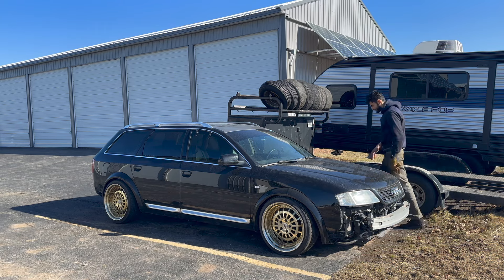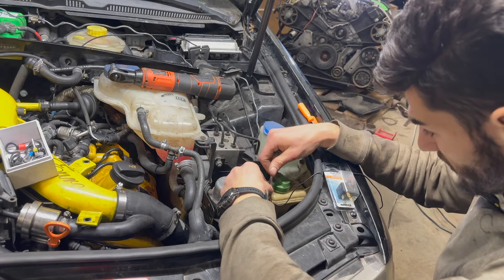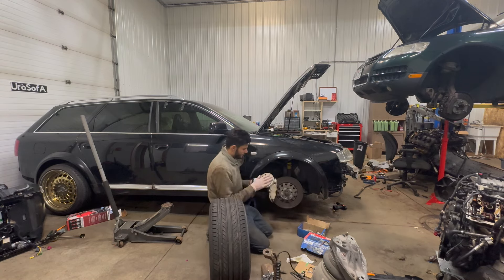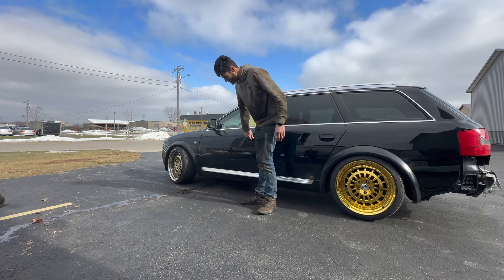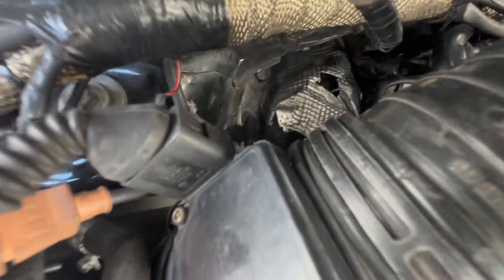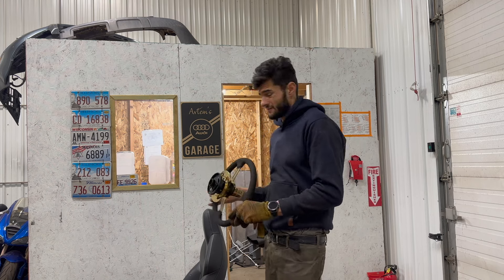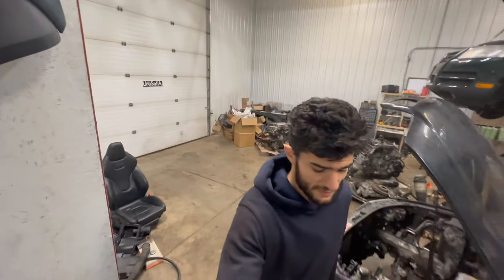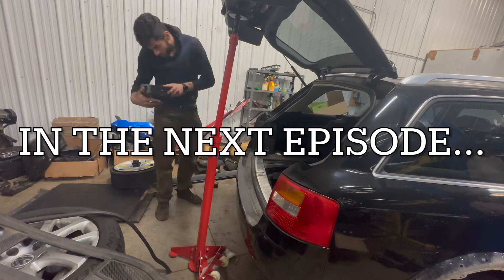Bringing a C5 Audi ALLROAD to Its Former Glory pt.3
Lower energy in this week's upload. It's been very busy, plus my last couple videos didn't do as well as I'd hoped, hence motivation has been hard to come by.